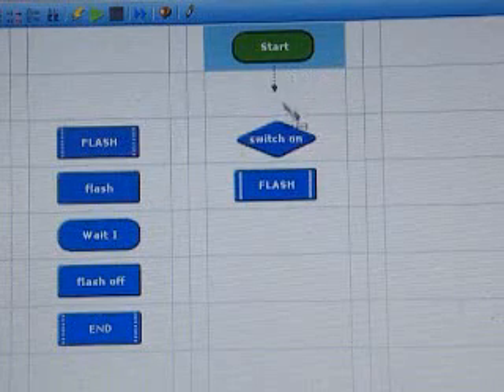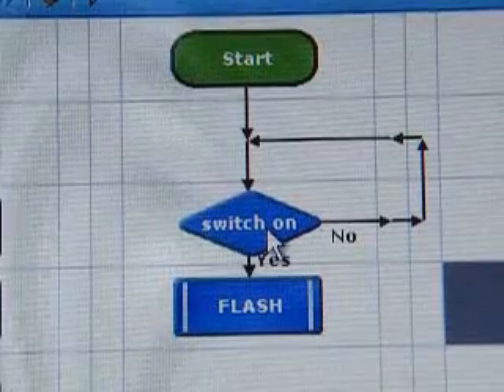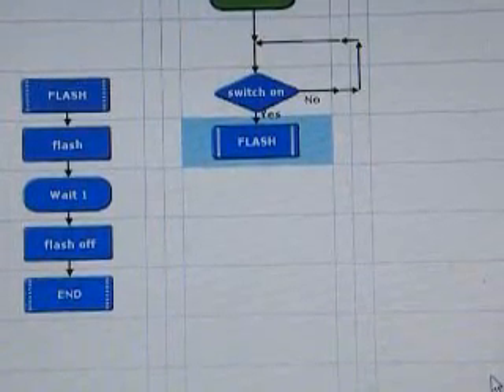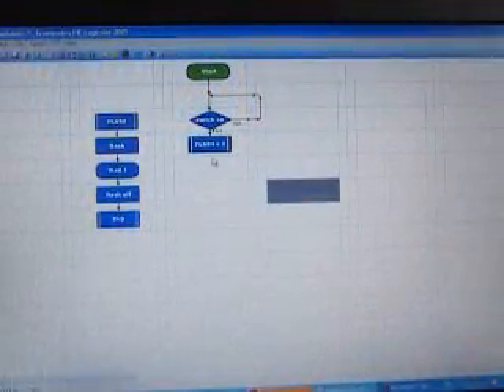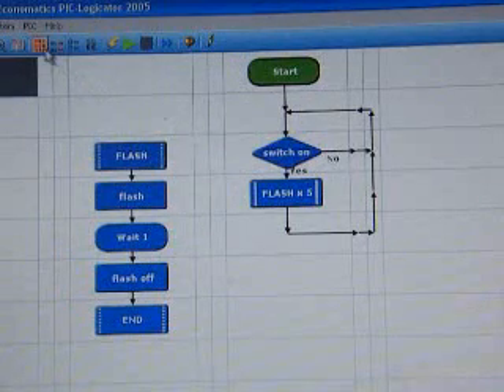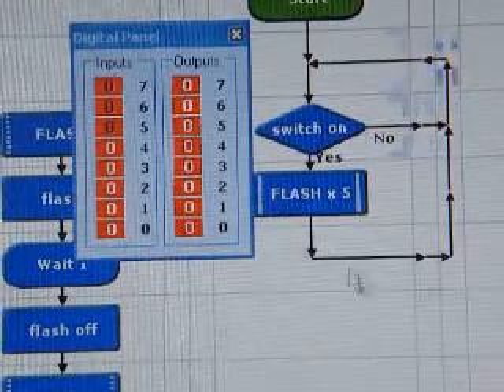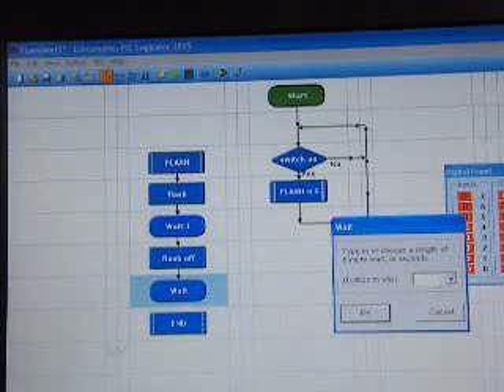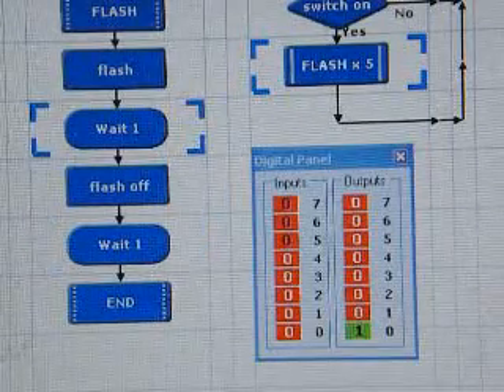PIC micro-controller (part 3)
PIC micro-controller using PIC Logicator